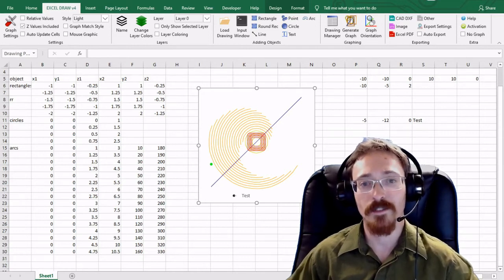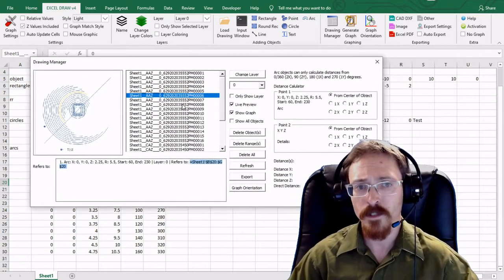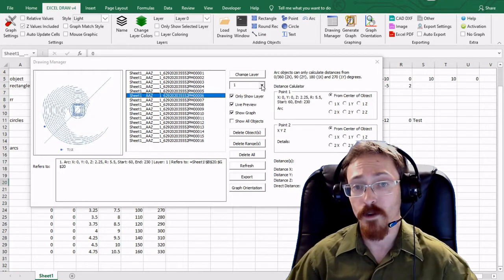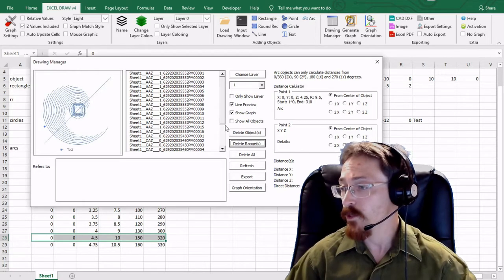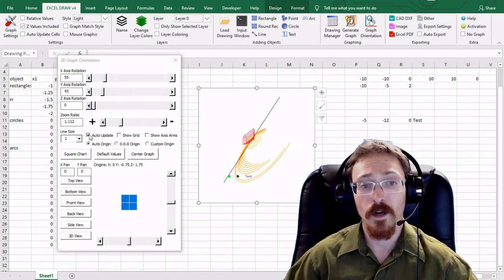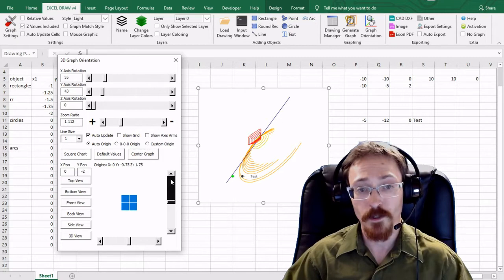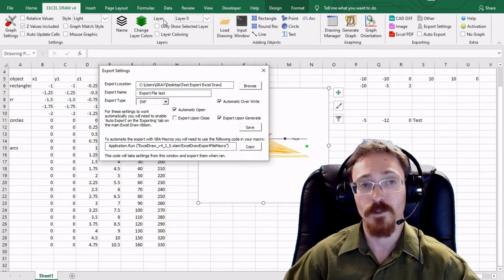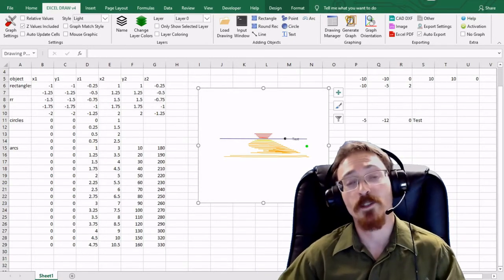Excel Draw v4 Course 5 - Graph, Edit, Layers, Rotate, Zoom, Pan - CAD Viewer inside Microsoft Excel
This is the fifth video in our series on how to use and operate Excel Draw.
In this video I explain how to use the Graphing Tab with the Object Orientation, Object Manager and the Generate Graph windows. I also briefly explain how you can automate Excel Draw.

Excel Draw can create, view and export DXF drawing files using only Microsoft Excel. The best part is anyone with Excel can view the drawing! No CAD required!

With Excel Draw you can create technical and engineering CAD style drawings directly inside Microsoft Excel without ever needing CAD. The Excel Draw version 4 add-in gives you the ability to open, import, create, graph, export and view X1 Y1 Z1 X2 Y2 Z2 data in 2D/3D only using Excel. With Excel Draw you can guarantee that anyone with a version of Excel can view your drawing regardless if they have CAD or not! This saves you, your customers and your company valuable time and money. No other software needed, no down time waiting on customer or colleague software approval permissions. Create, view, send and even export directly into DXF drawings, all from inside Microsoft Excel!
Excel Draw is for Windows based operating systems only.